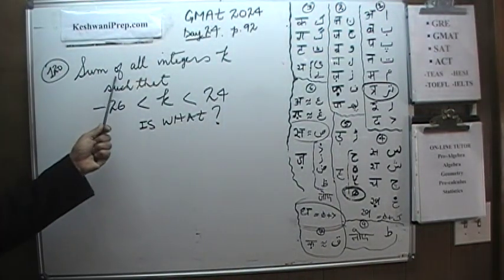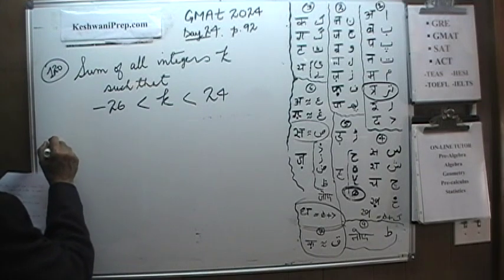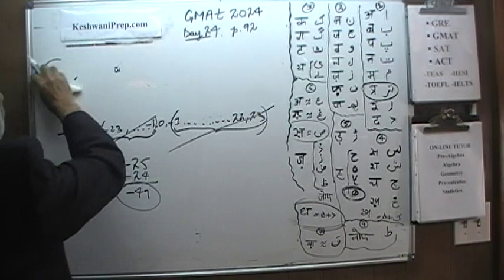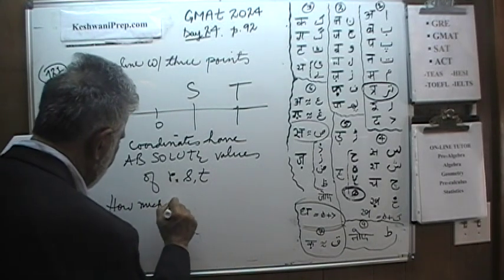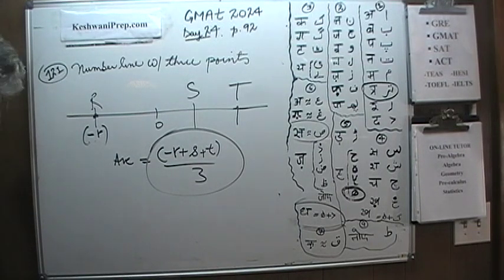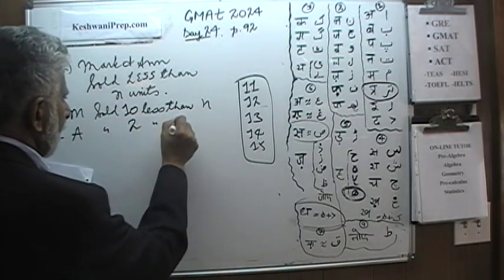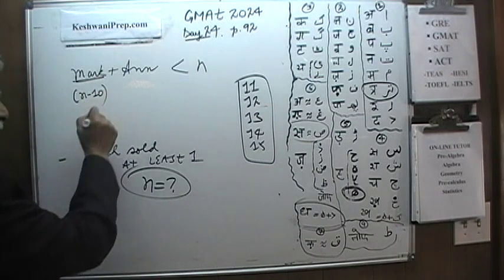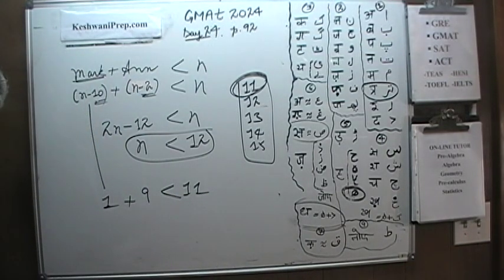24-GMAT 2024 - p92 - Online Math Tutor - KeshwaniPrep.com